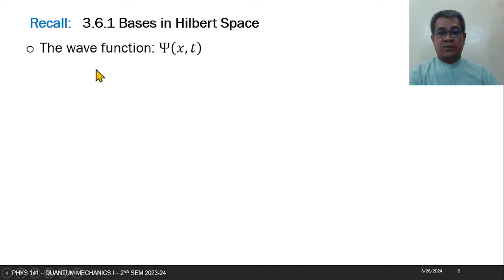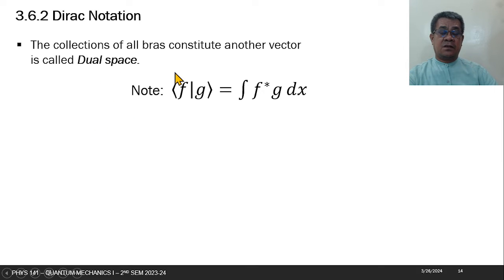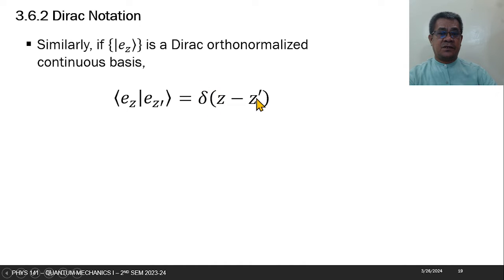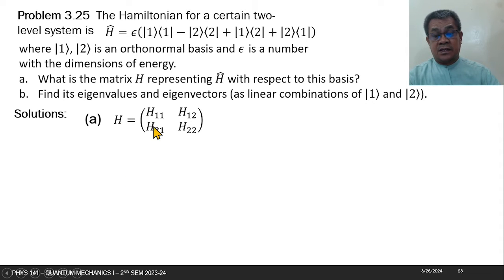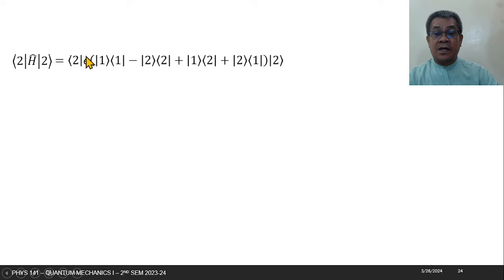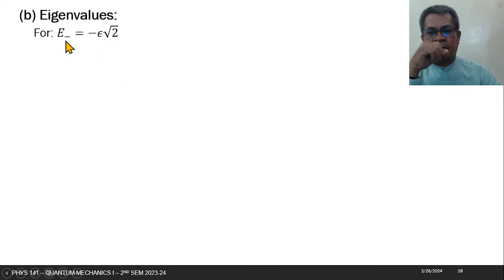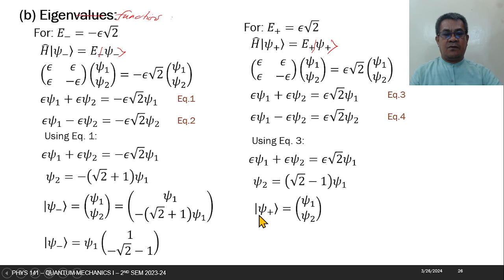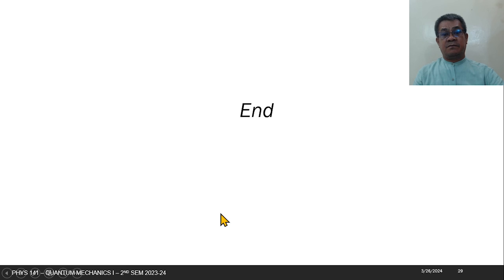Dirac Notation | Introduction to Quantum Mechanics 3rd ed by Griffiths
Lecture video of 3.6.2 Dirac Notation of Introduction to Quantum Mechanics 3rd ed by Griffiths. Problem 3.25 was solved.